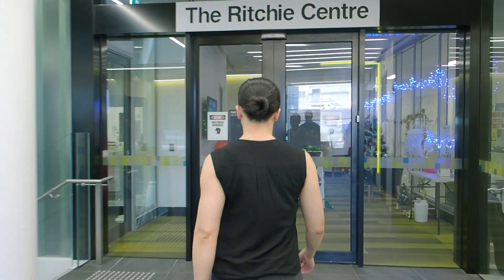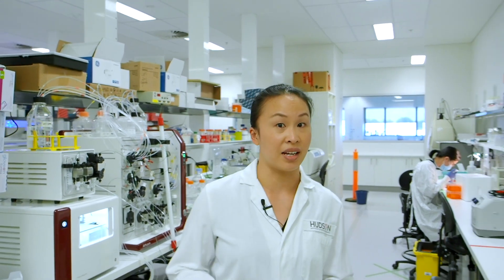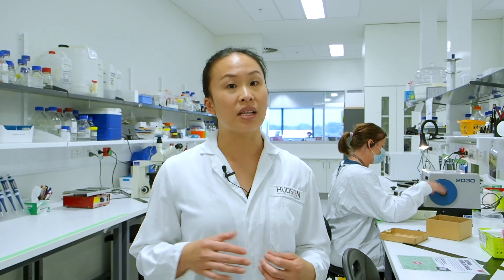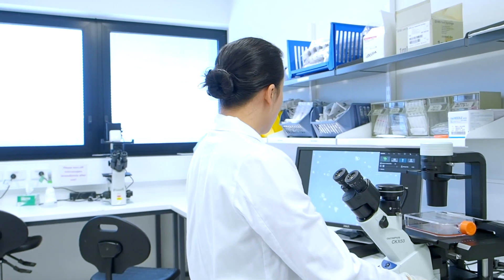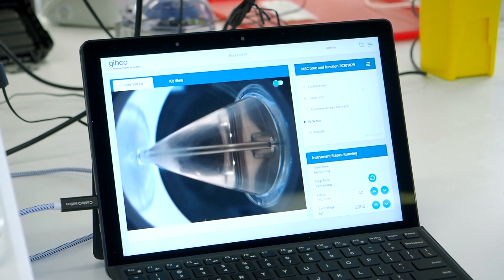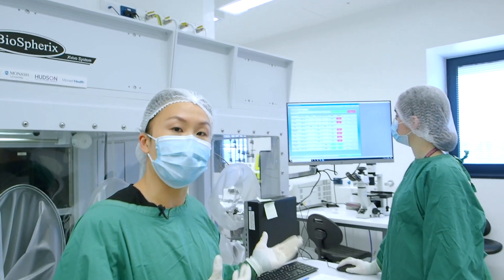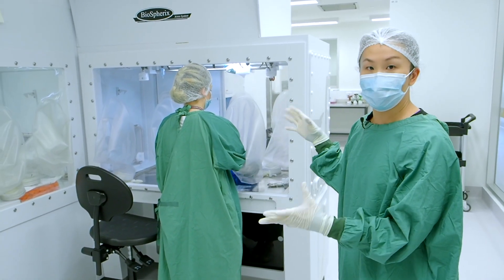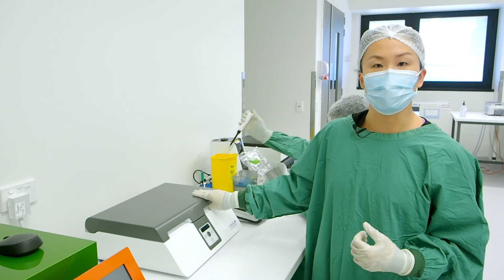Inside the labs - Monash Health Translation Precinct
Follow Associate Professor Rebecca Lim as she takes us for a tour of her lab space that focuses on stem cell biology and regenerative medicine.